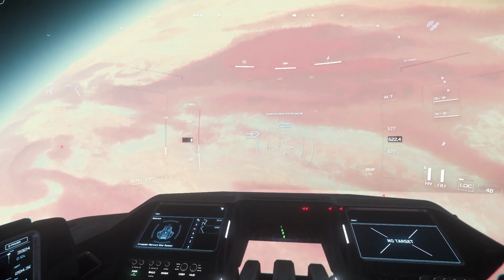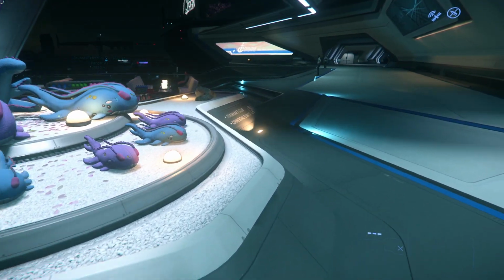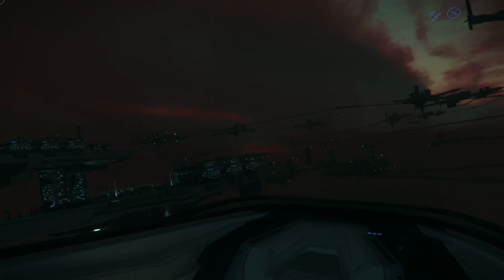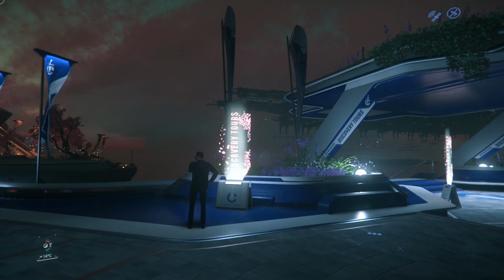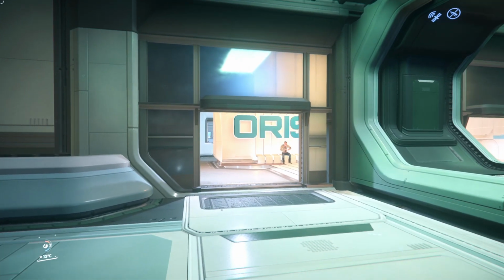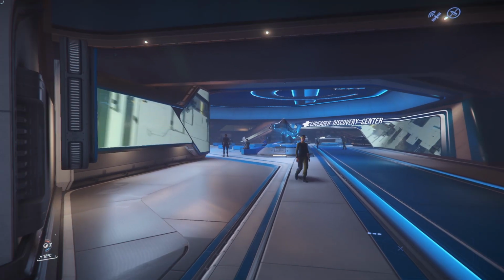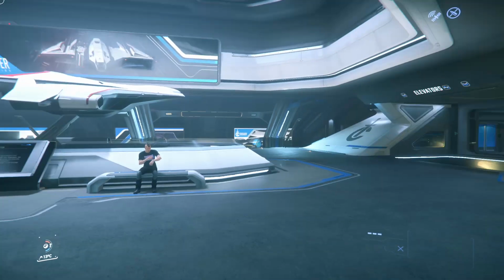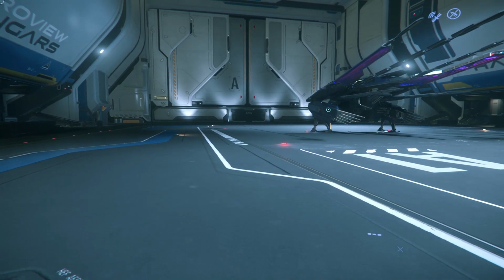Star Citizen 3.14 PTU | Crusader/Orison Walkaround